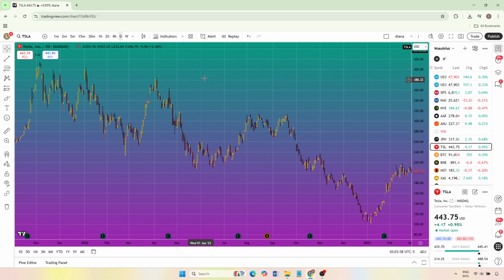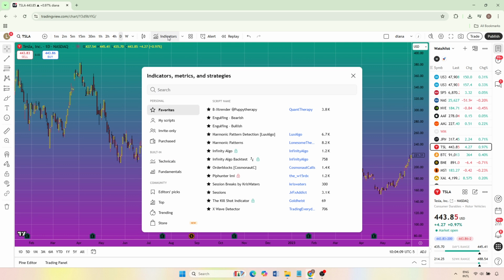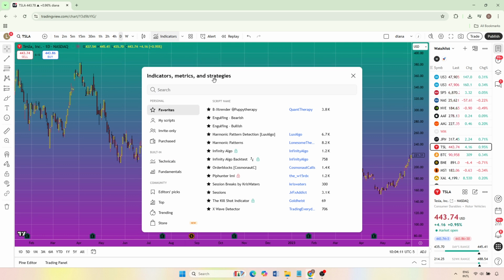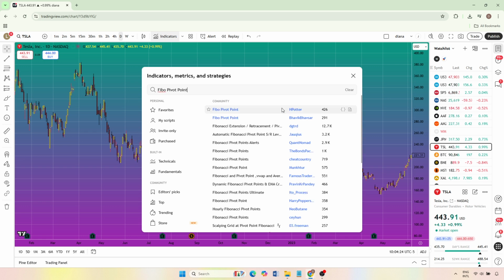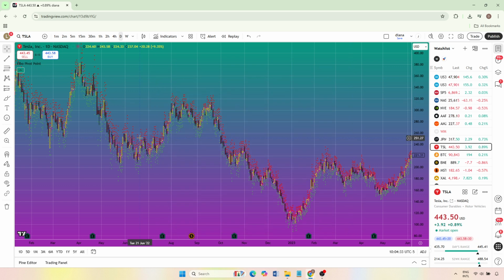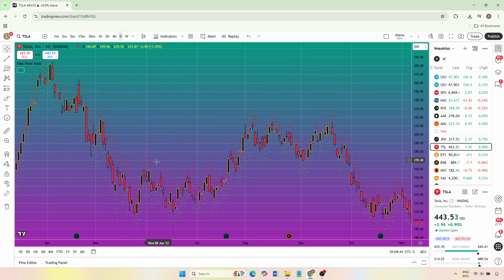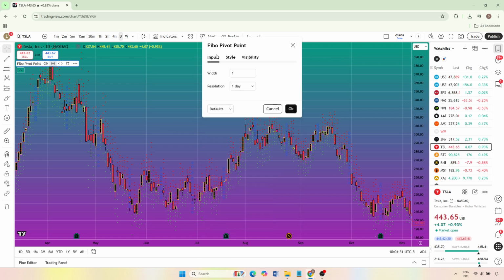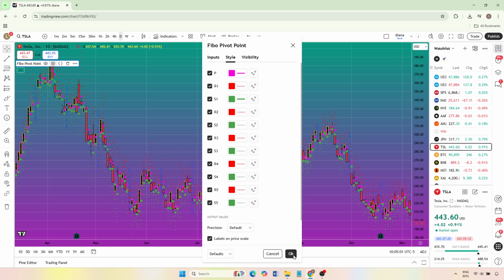How To Add Fibo Pivot Point In Tradingview Pro (Quick And Easy Guide)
Learn how to add the Fibo Pivot Point indicator in TradingView Pro with this quick and easy step-by-step guide.
This TradingView tutorial explains how to use Fibonacci Pivot Points to identify key support and resistance levels for better trading decisions.
Ideal for stock, forex, and crypto traders looking to enhance their technical analysis with precise pivot point calculations.

📌 Related TradingView topics covered:
• Fibo Pivot Point TradingView
• Fibonacci pivot support and resistance
• TradingView Pro indicators tutorial